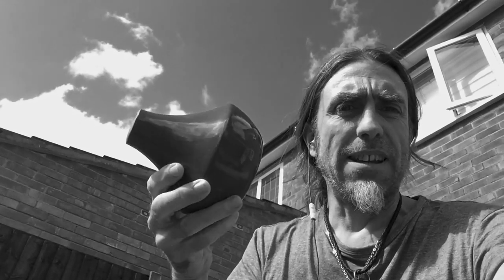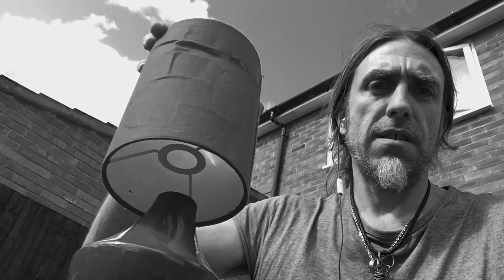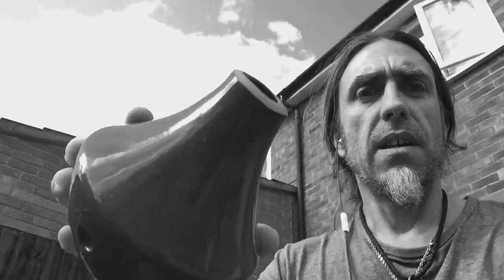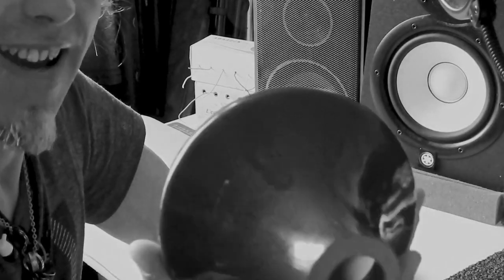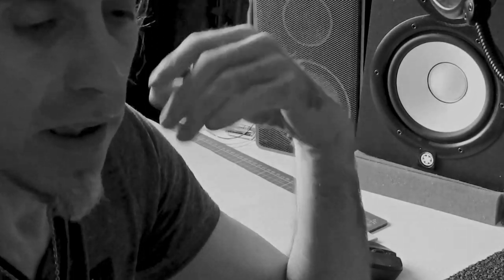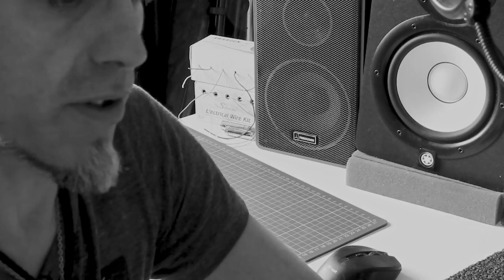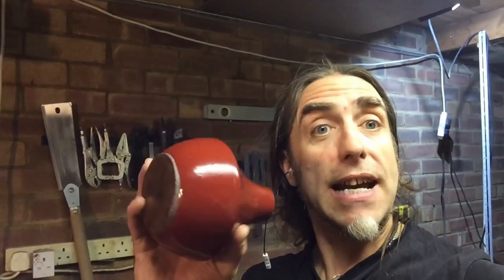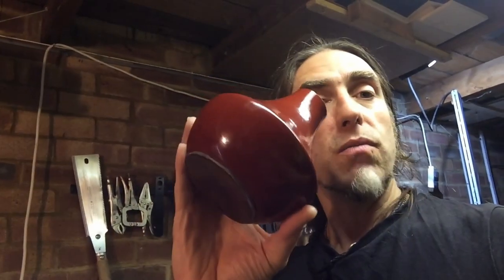I Love Lamp | Turning Found Objects Into Musical Instruments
I recently decided to upcycle an old, damaged lamp into a musical instrument with a rather seductive sound.

This video documents the minimal changes that were made to this found object to help it become the instrument it always wanted to be.

My hope is that this inspires others to reimagine the everyday objects that are all around us, to find some 'hidden in plain sight' musical gems, and to unlock their potential.